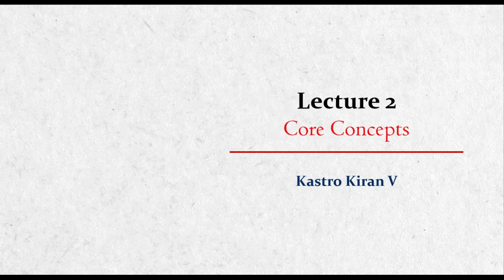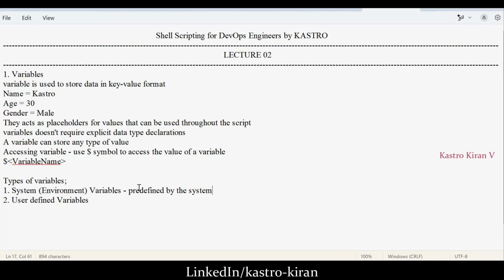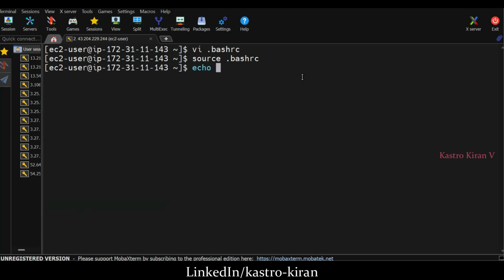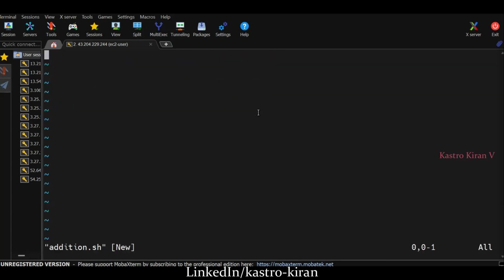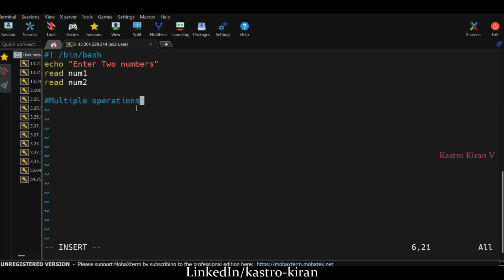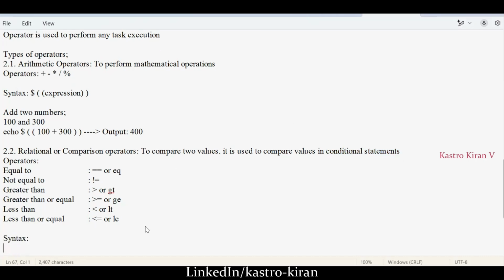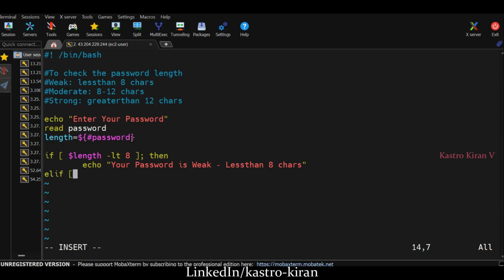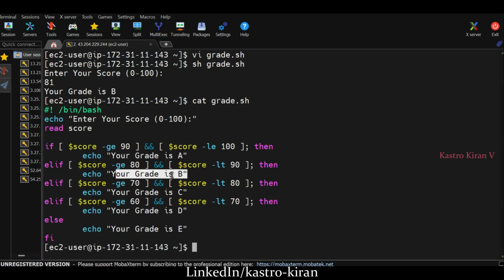Day 02 | Shell Scripting for DevOps Engineers | Kastro Kiran V